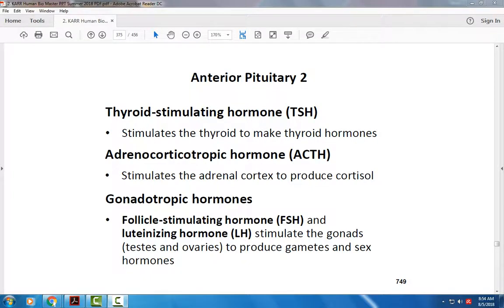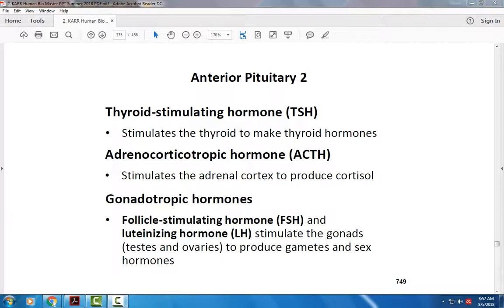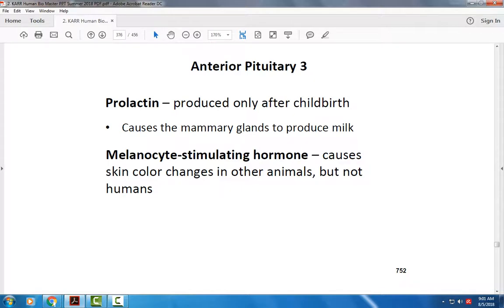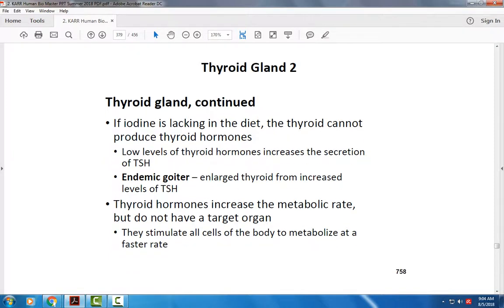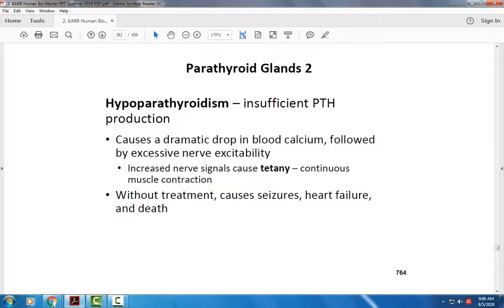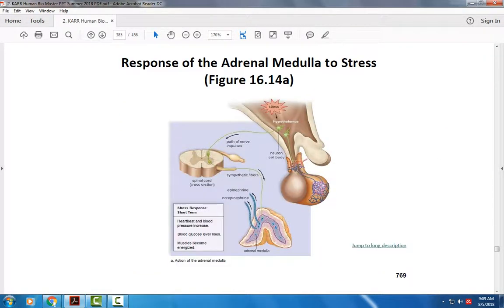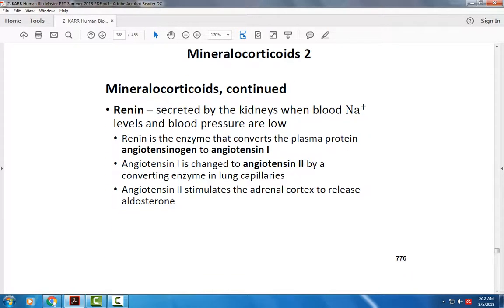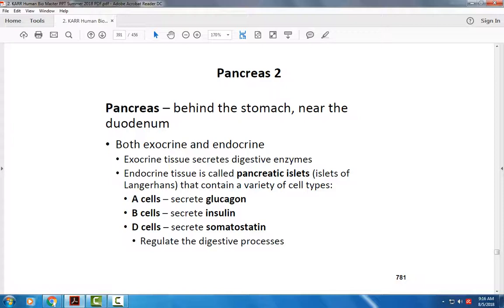Lecture Video Endocrine System II